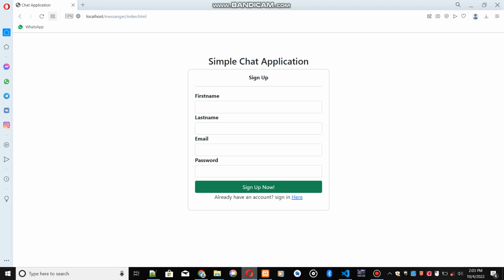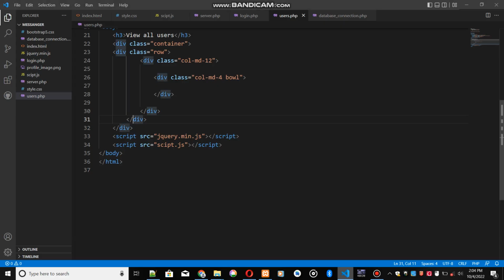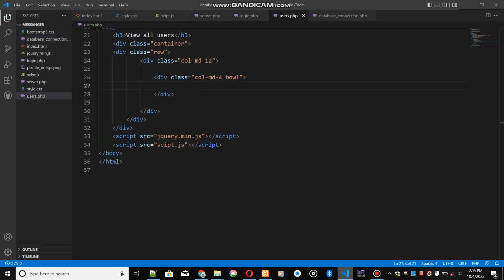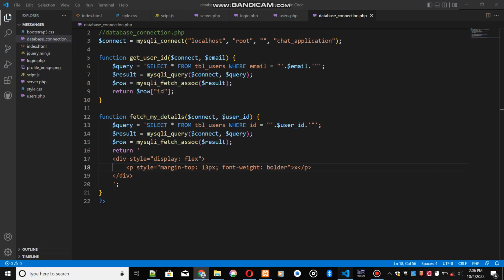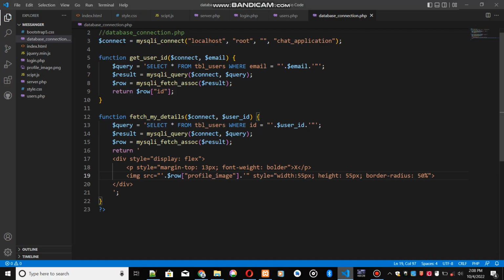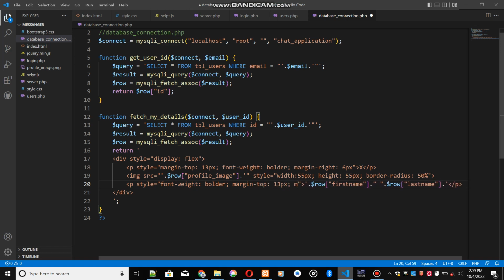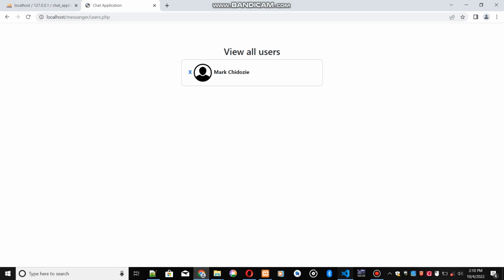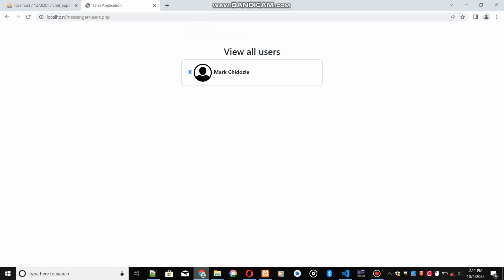Complete Chat Application ( PART 8 ) Displaying Our Personal Profile ( Code With Dozie )